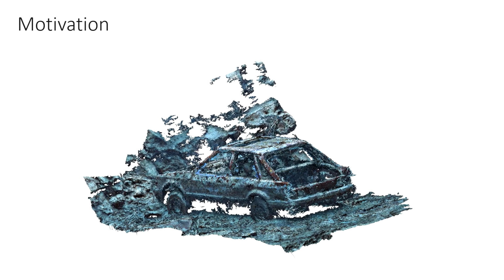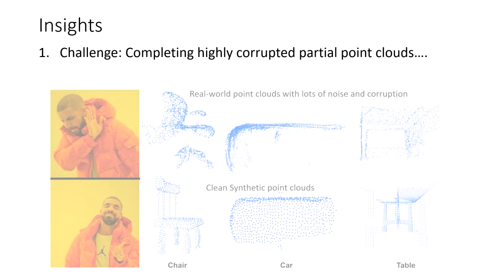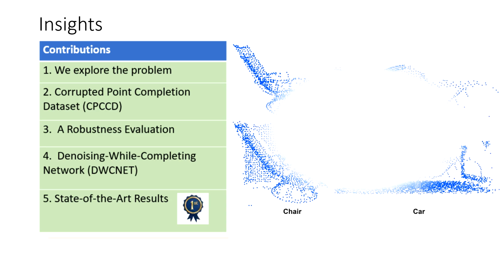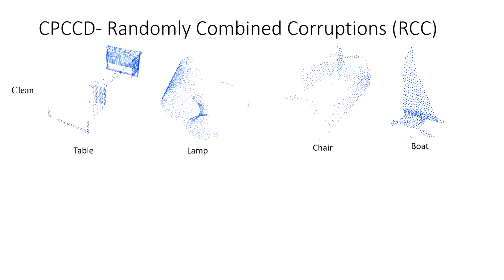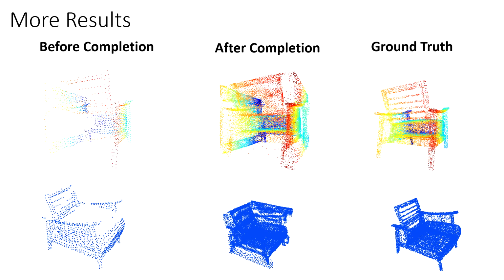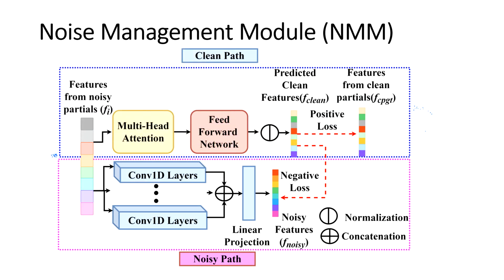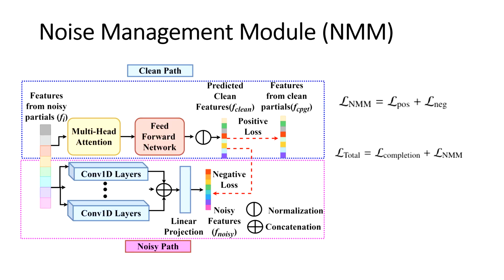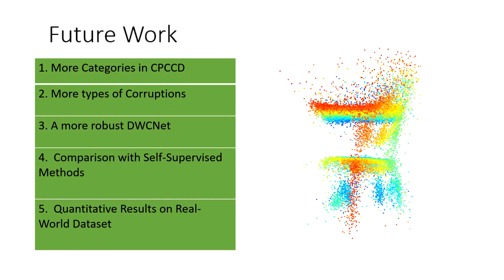Denoising While Completing network (DWCNET)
This video describes the paper "Denoising-While-Completing Network (DWCNet): Robust point cloud completion under corruption" published at the Computer & Graphics Journal.